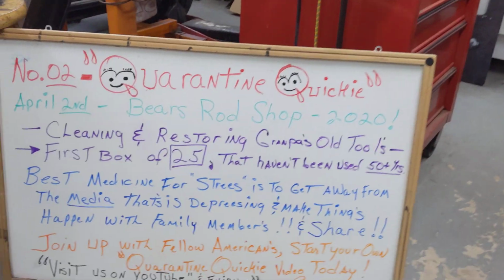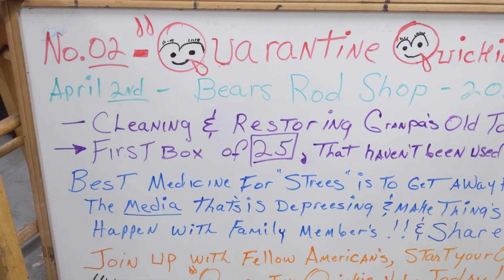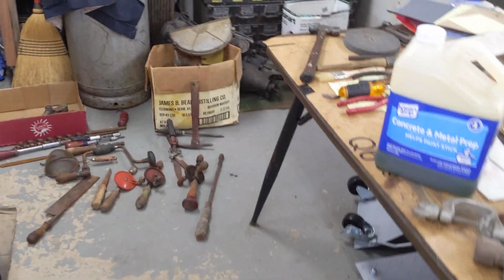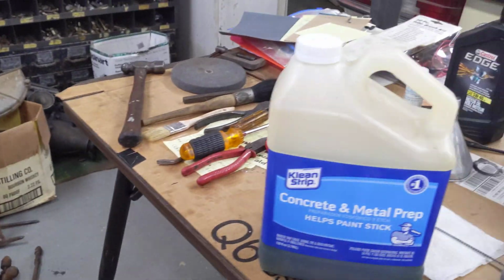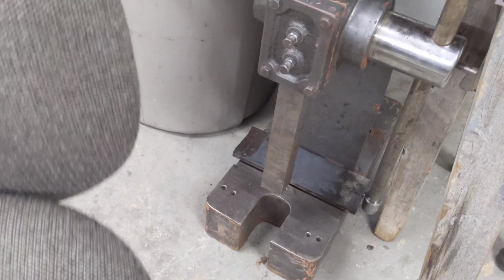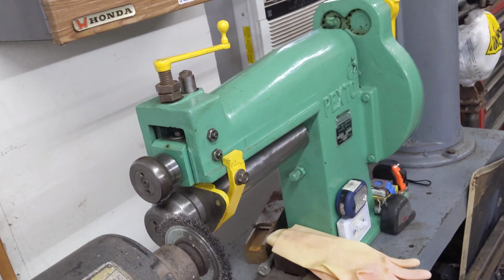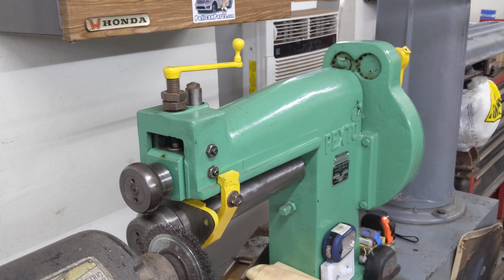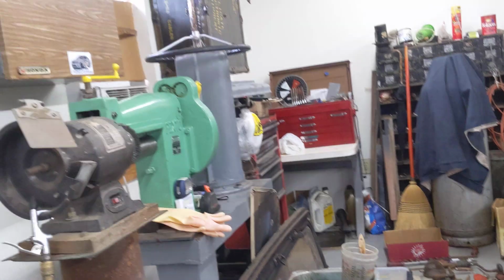Quarantine Quickie #02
No.02 from Bears Rod Shop in Central Texas. Grampa's old tools first 25 getting restored during these stressful times in America. Please share and let's all stay positive!